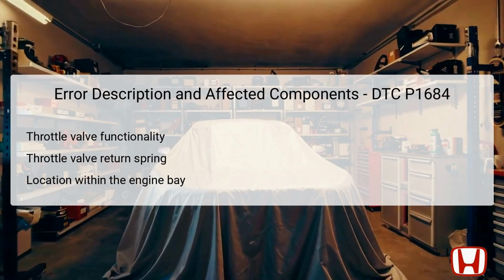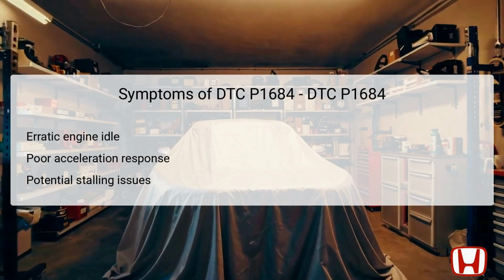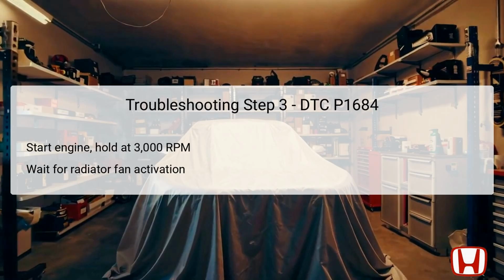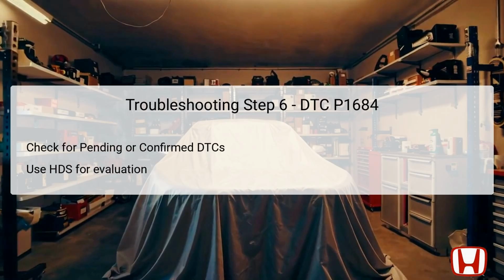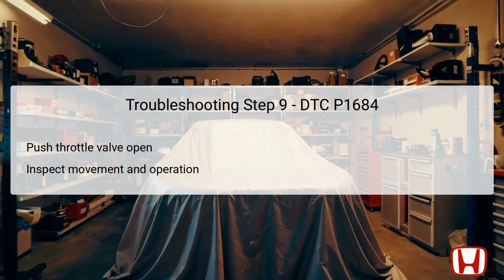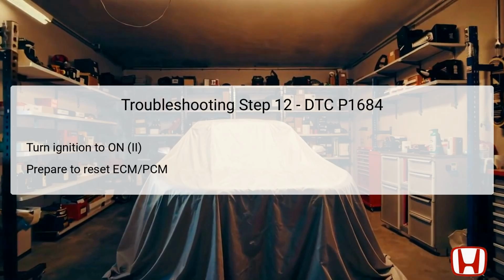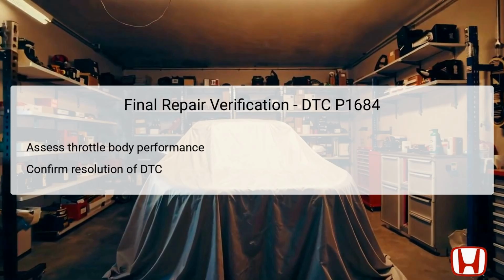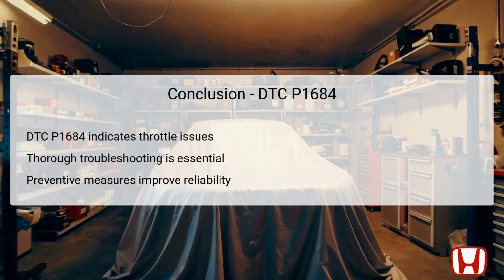DTC P1684: Throttle Valve Return Spring Performance Problem - 2006 - 2011 Honda Civic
Join the STEP Diagnostics early access list:
​ In this video, you’ll learn about DTC P1684 related to throttle valve return spring performance issues in 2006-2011 Honda Civics. We’ll cover the symptoms, causes, and a step-by-step troubleshooting process to diagnose and resolve the error effectively, ensuring optimal vehicle performance and safety. Join us for essential insights that will aid in your automotive repair journey!